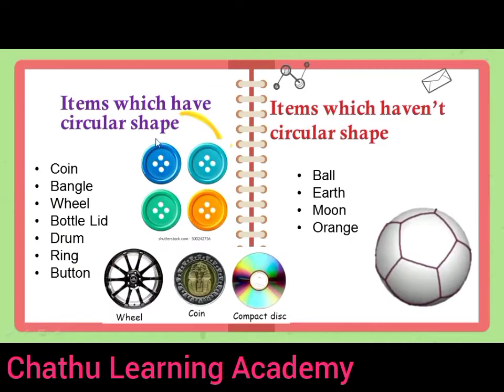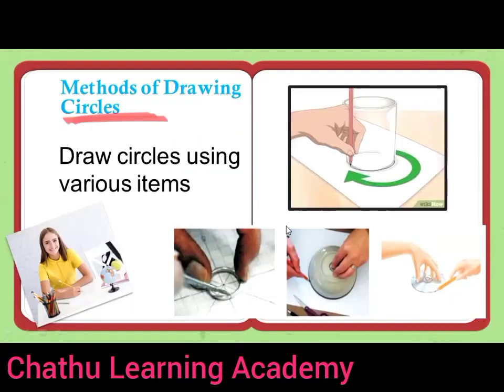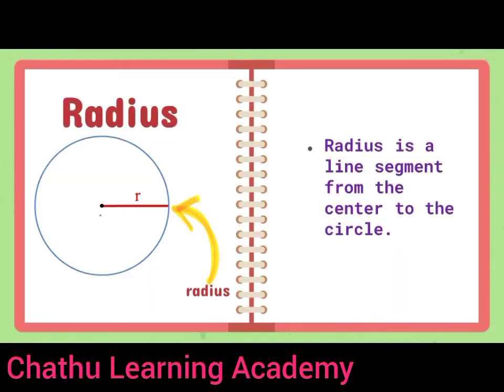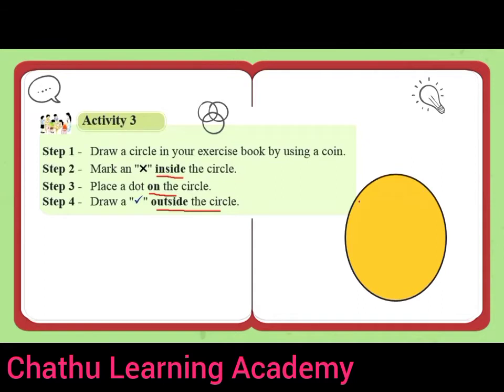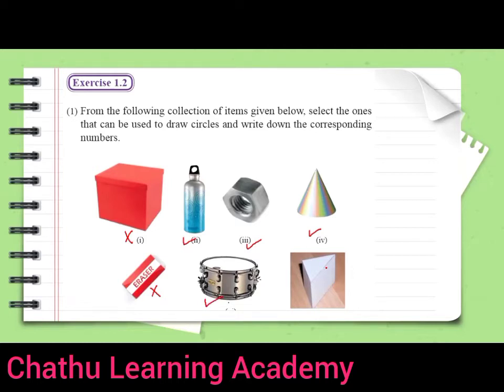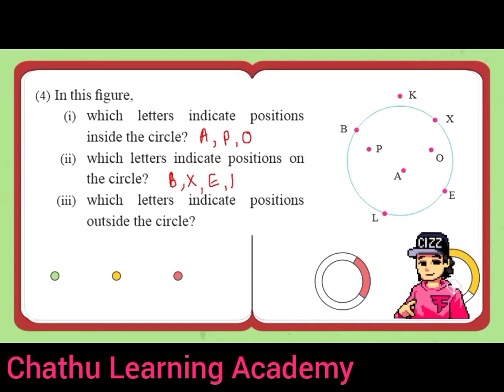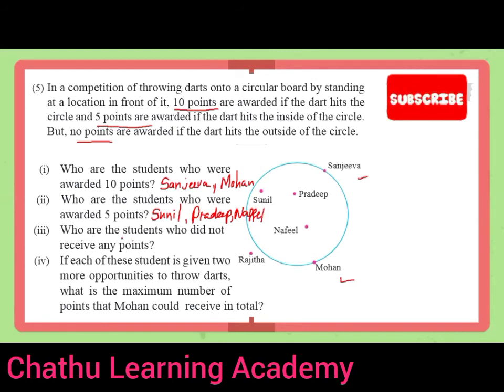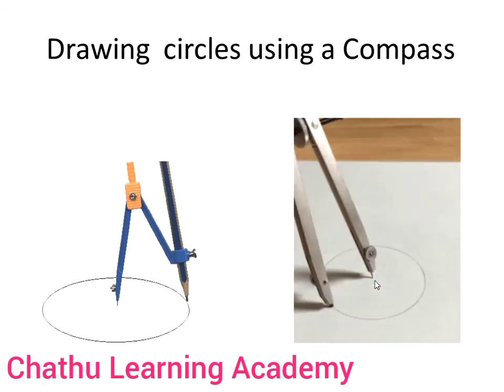Circles | Mathematics | Grade 6 | Lesson 1 | English Medium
A circle is a round shaped figure that has no corners or edges. In geometry, a circle can be defined as a closed, two-dimensional curved shape.